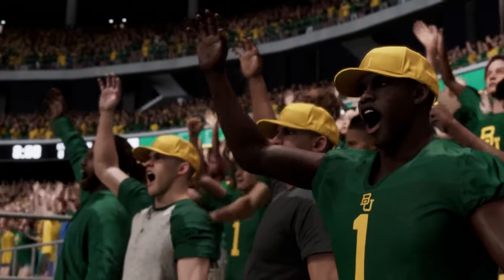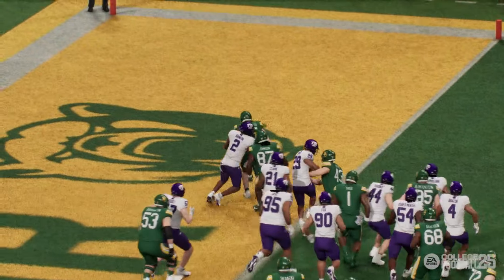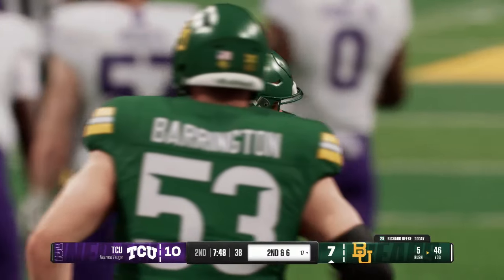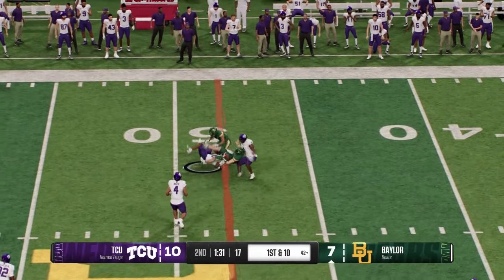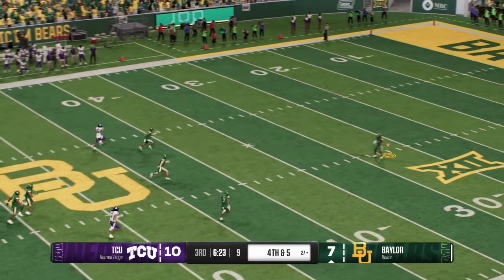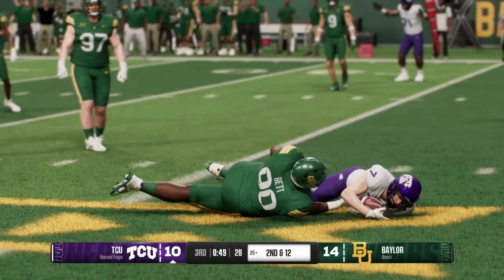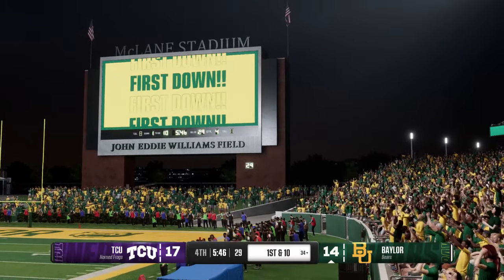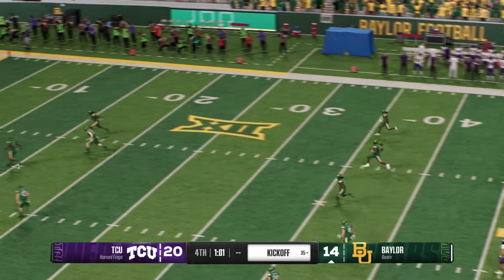TCU vs Baylor - NCAA Football 11/2 Full Game Highlights (College Football 25 Sim)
TCU vs Baylor - NCAA Football 11/2 Full Game Highlights (College Football 25 Sim)   NCAA Football November 2nd 2024